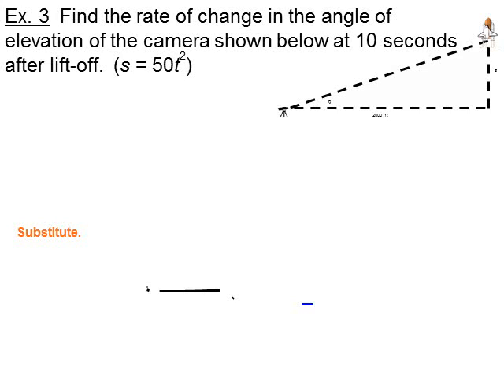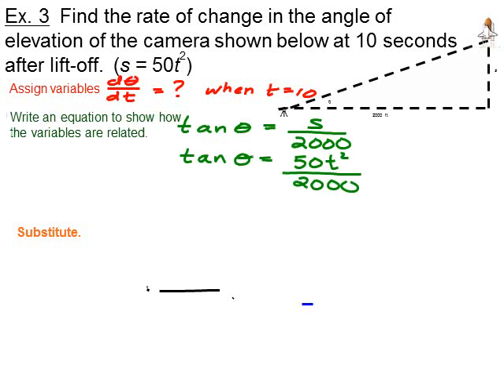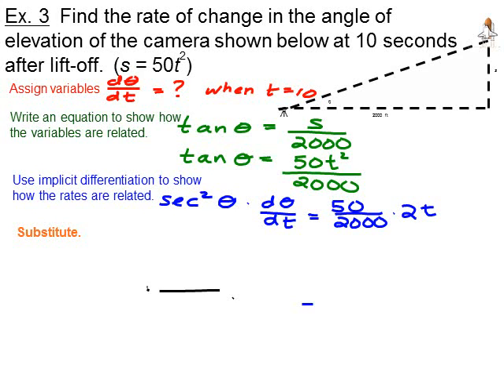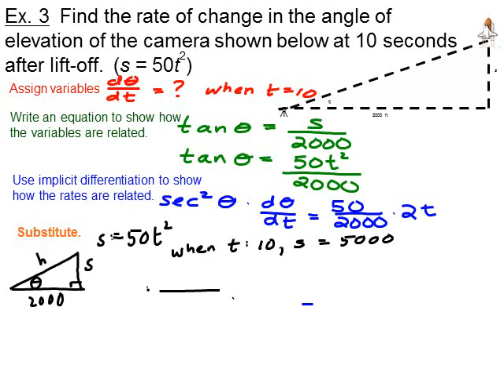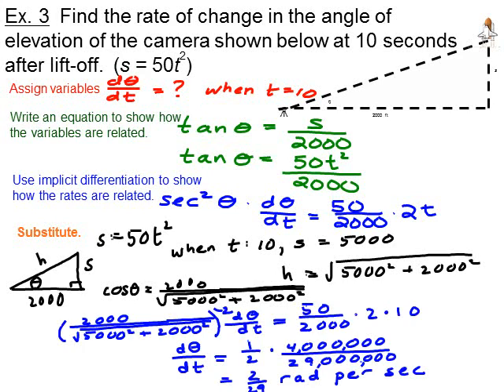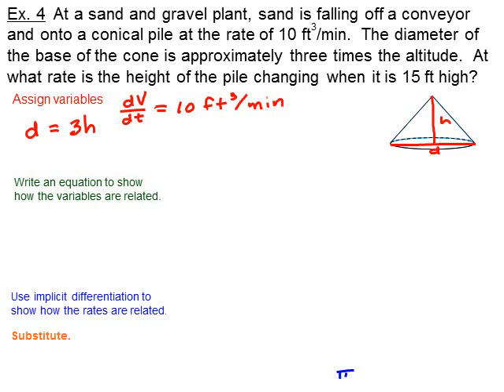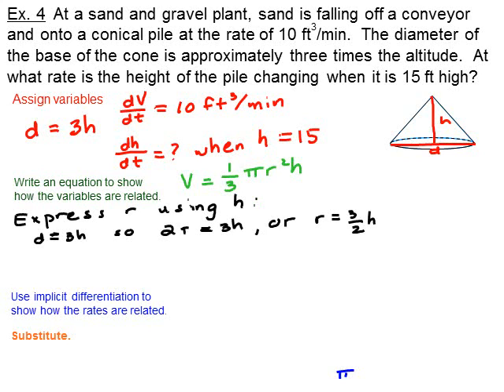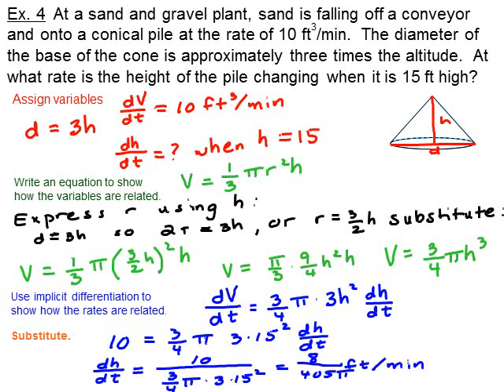Section 3 9 Related Rates Pt 2